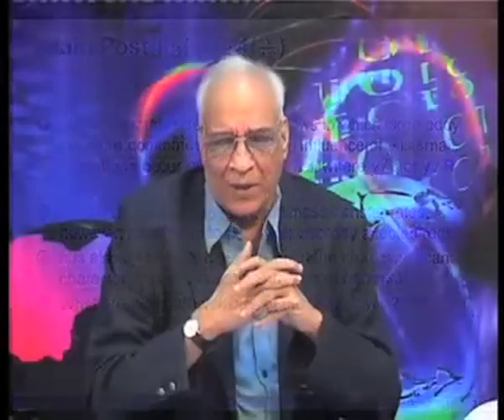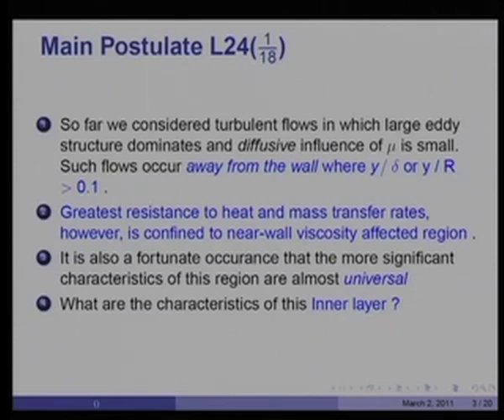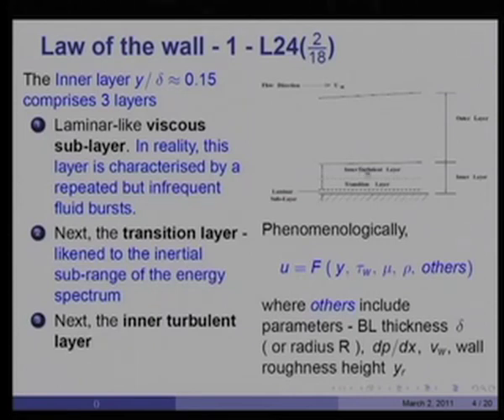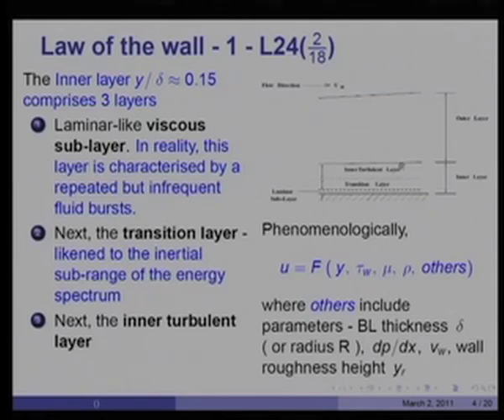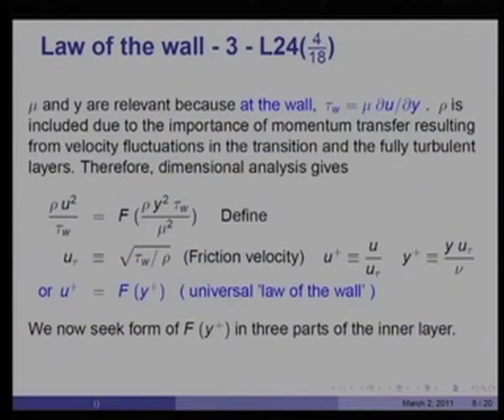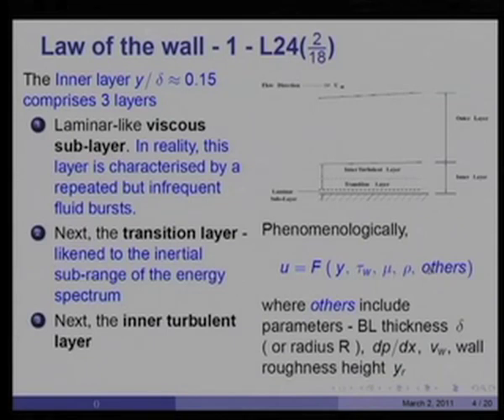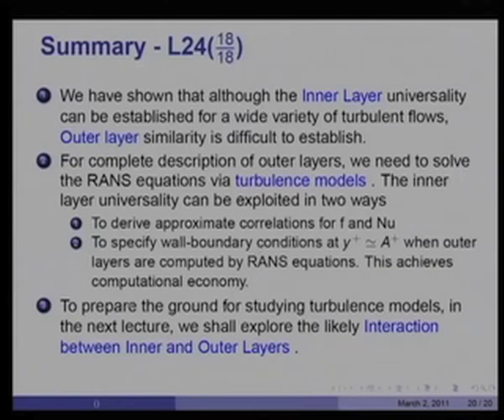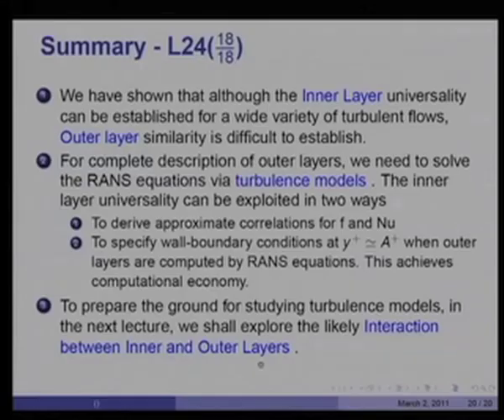Mod-01 Lec-24 Near-Wall Turbulent Flows - 1